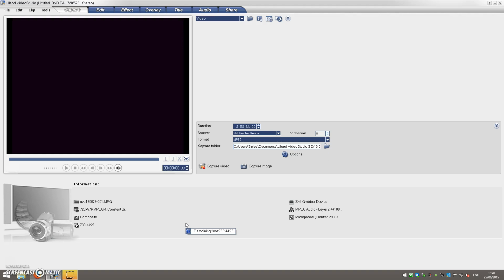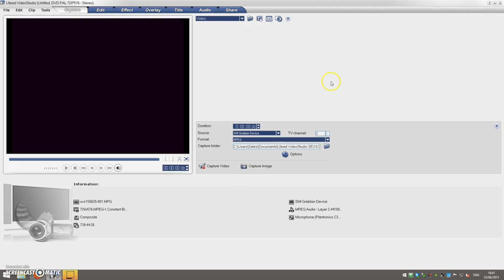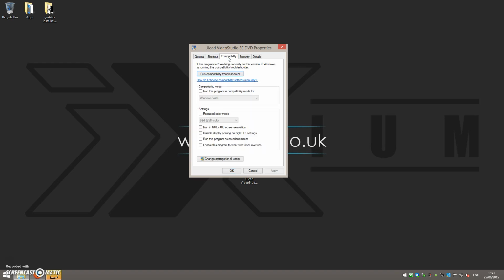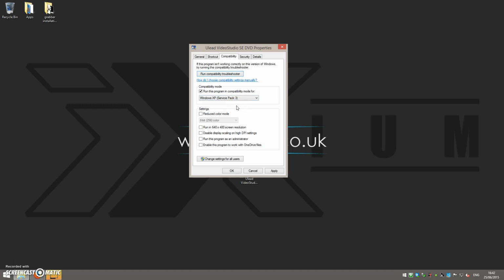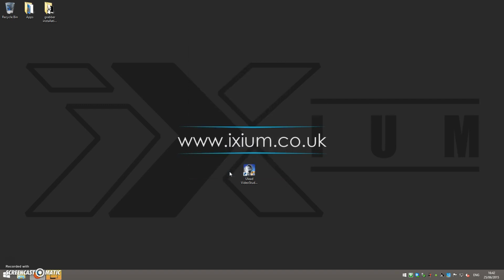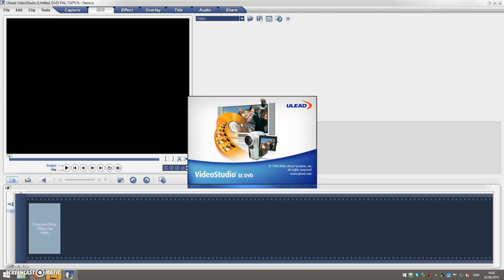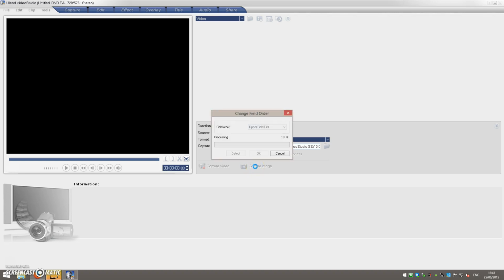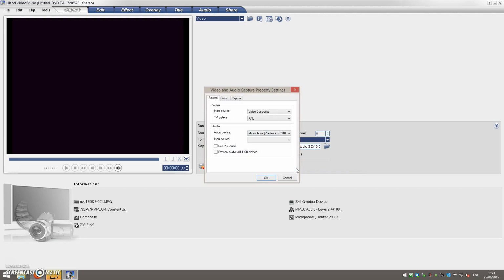How To Fix No Audio SMI Grabber Device Ulead Easycap Windows 7/8 SM-USB-007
Hello and welcome to our iXium™ support channel.  This video explains how to get the audio working on the SMI Grabber device on Windows 7 or 8 if you're not getting any audio on the preview.

More help on this product is available in our Video Capture Device playlist, or on our support

A full list of our products can be found on our retail

iXium™ Customer Support Team